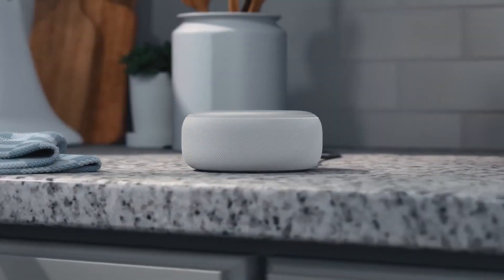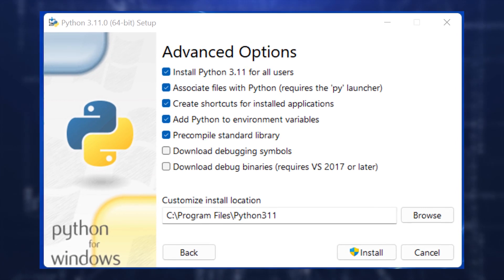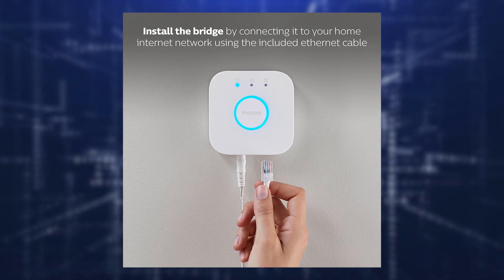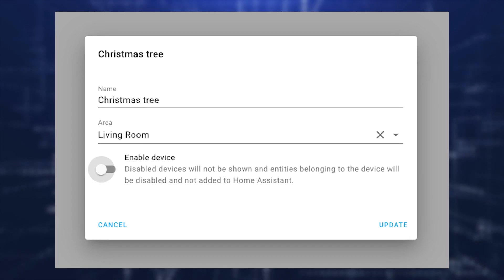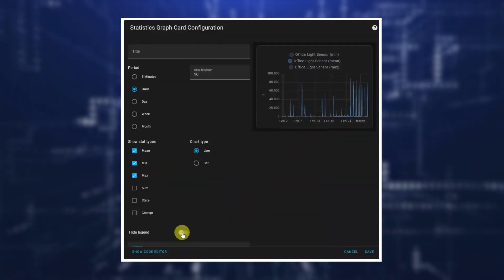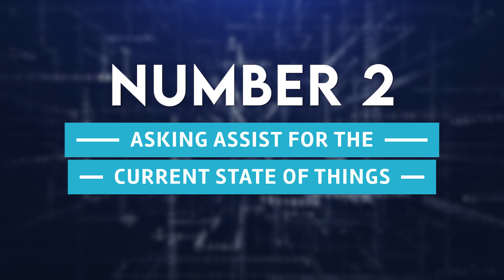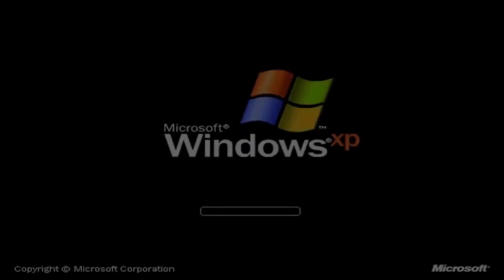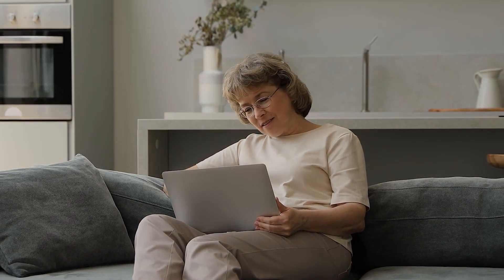Everything New In Home Assistant 2023.3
Home Assistant is a dynamic, evolving system. In case, you're not familiar, Home Assistant is a home automation software that is open-source and free to use. Its purpose is to serve as a centralized control system for smart home devices, emphasizing local control and individual privacy.

You might edit your automation and scripts using YAML one day and a swanky, user-friendly GUI the next. The same holds true for ESP Home and numerous other widely used self-hosted home automation programs. You can stay up to date on everything new to your favorite programs by reading the following articles.

Today, we'll review the new features included in the Home Assistant 2023.2 version. So, please fasten your seat belts because this new version is packed with intriguing new features that we can't wait to share with you.
So, let’s get started. Also, you can learn more by checking the link down in the description.